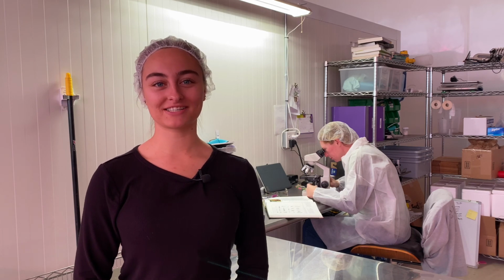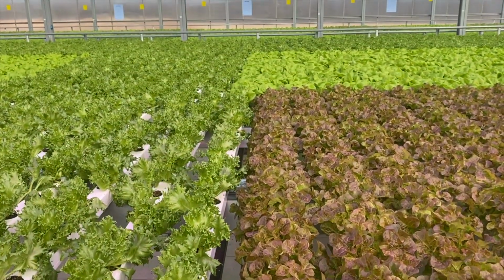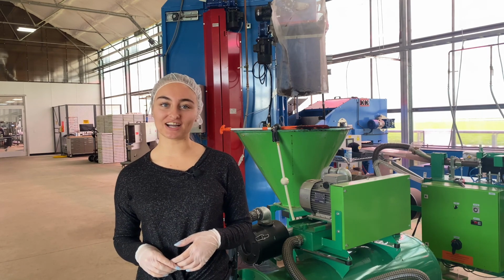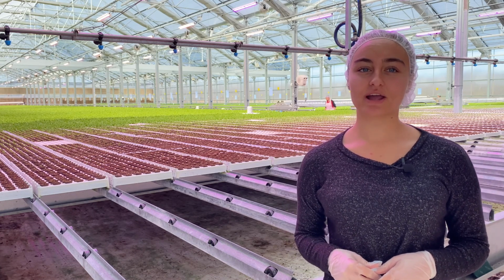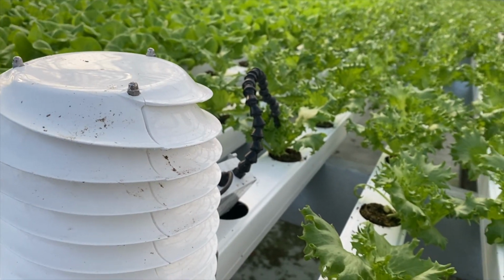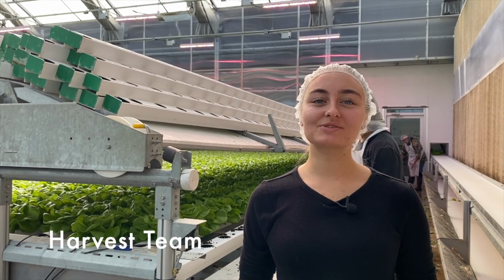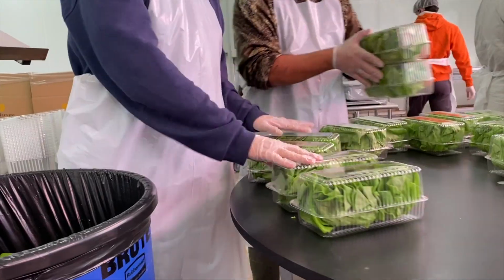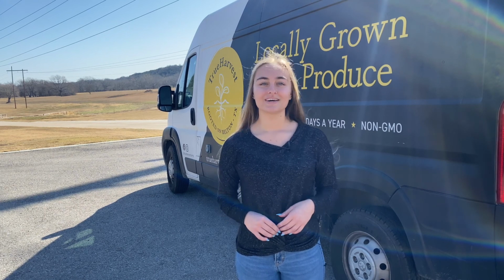TrueHarvest Farms Virtual Tour 2022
Welcome to TrueHarvest Farms in Belton, Texas! Step into our greenhouse as we lead you through a virtual tour. Be sure to follow our journey on social media @TrueHarvestFarms!